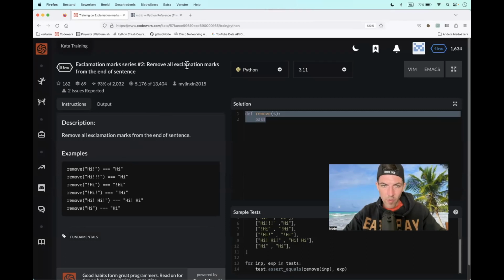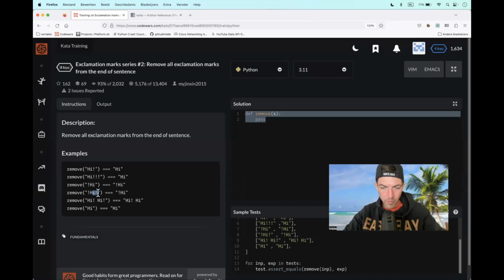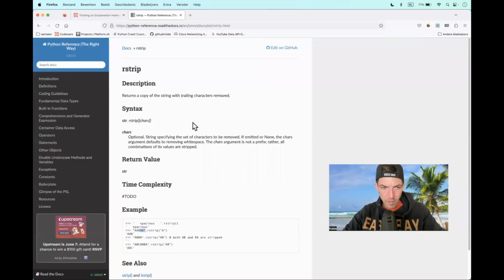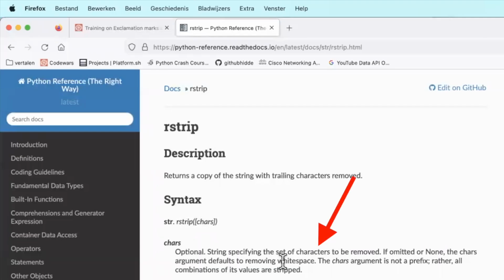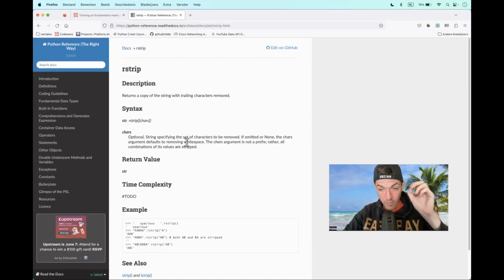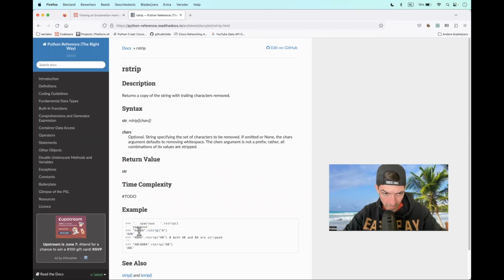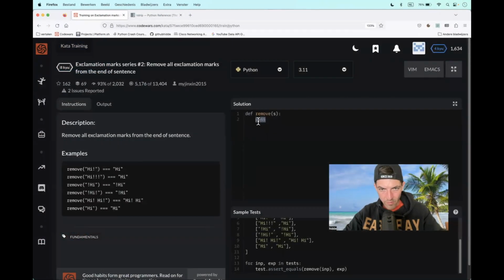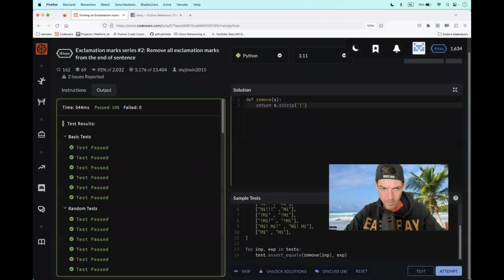Codewars (Python🐍) | Remove all exclamation marks from the end of sentence | kyu8